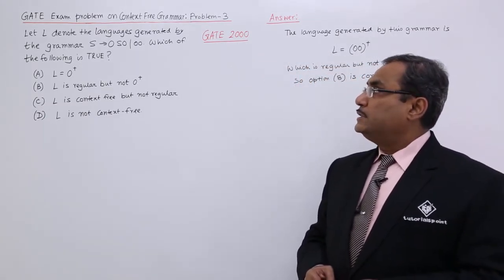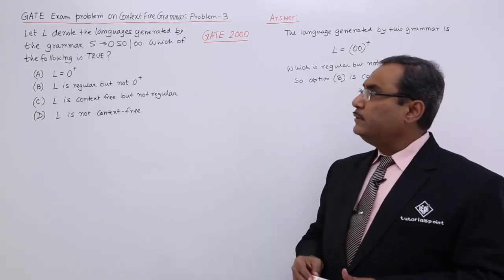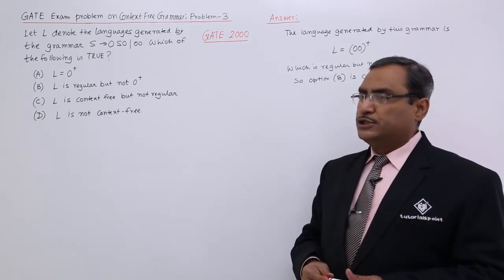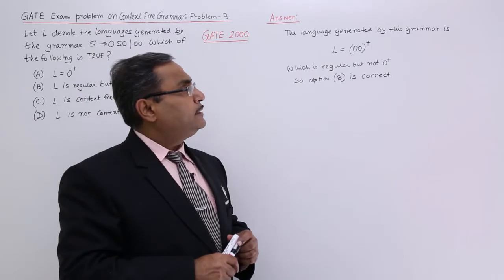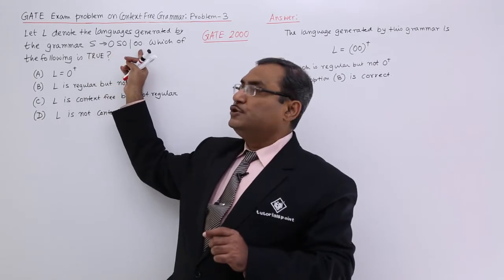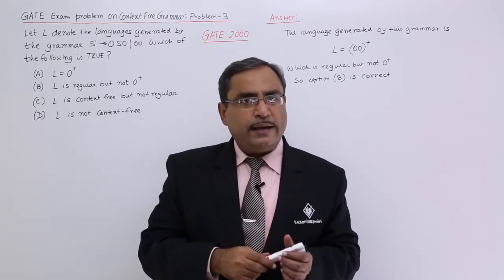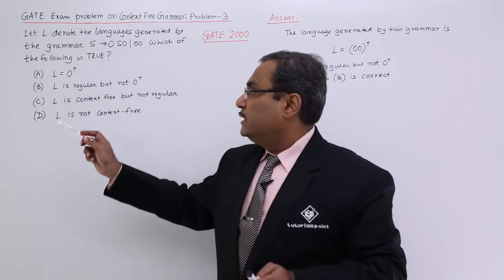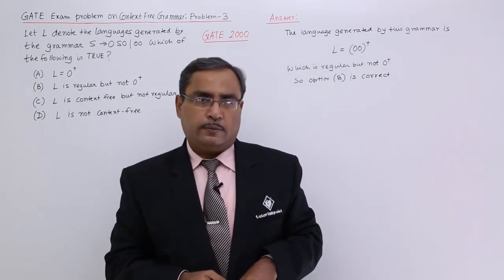Context Free Grammar - GATE Exercise 3